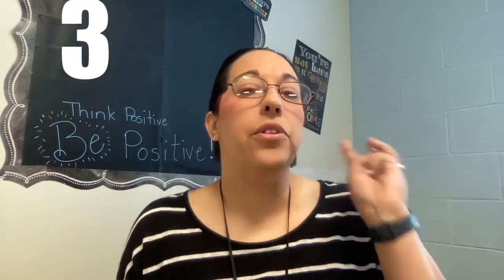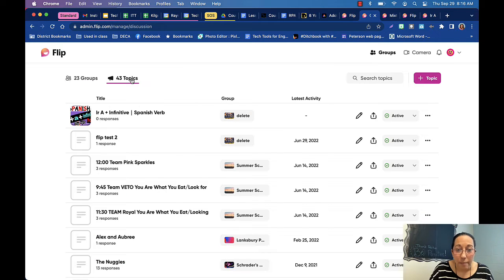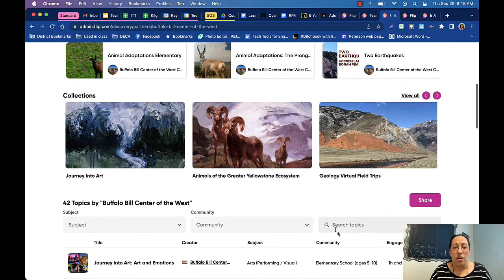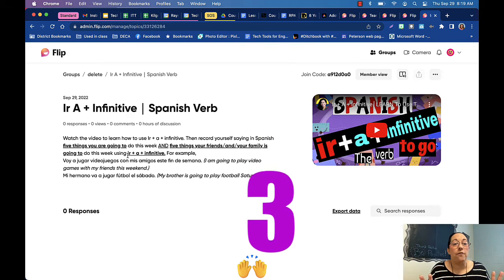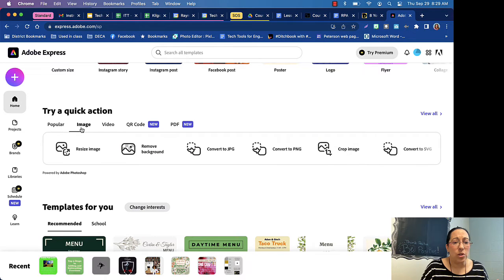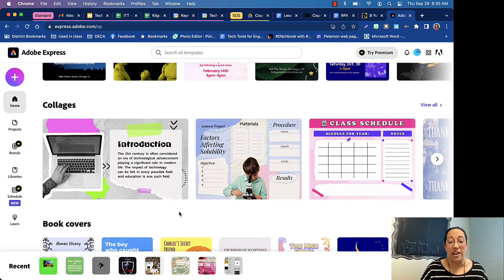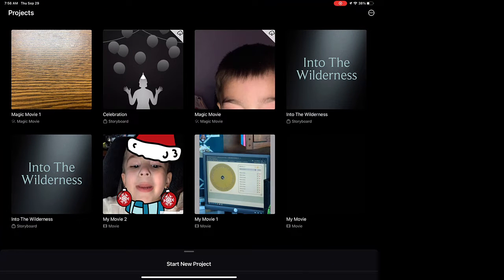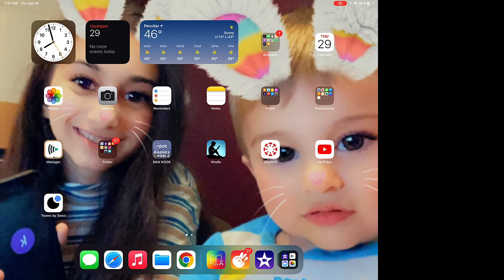YouTube Inspired Videos: List Video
This video is approved for use in the Raymore-Peculiar School District by the Instructional Technology Team.